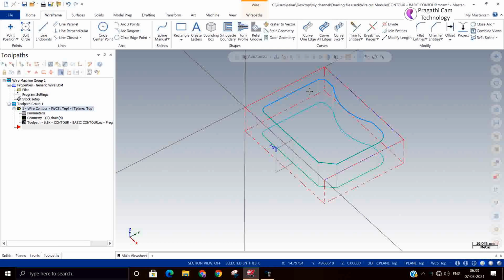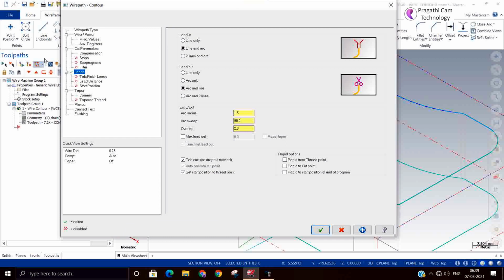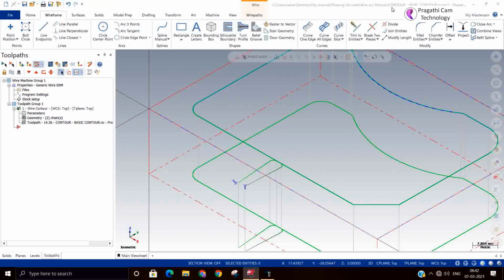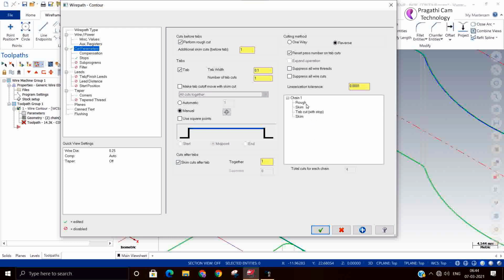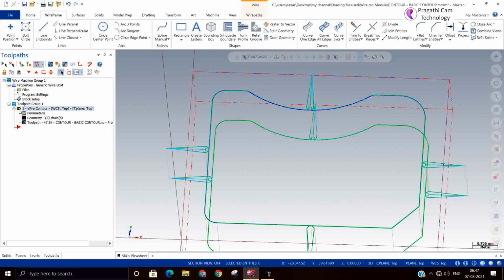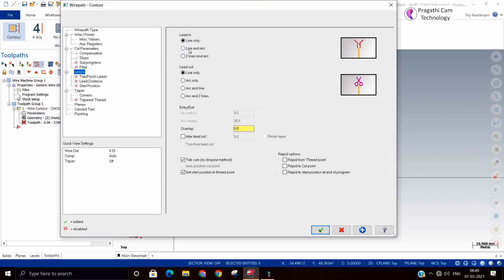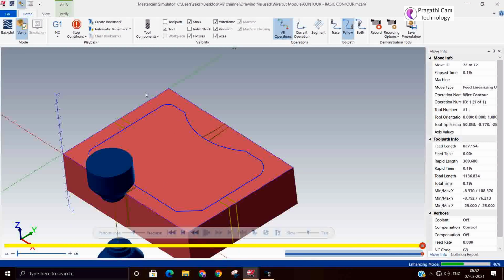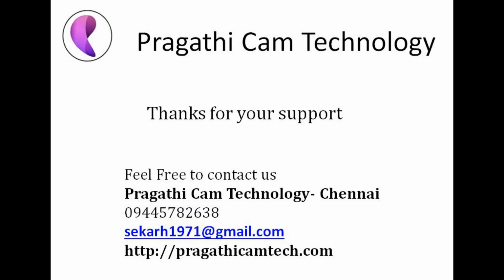Wire tool path-Lead in lead out- overlap distance